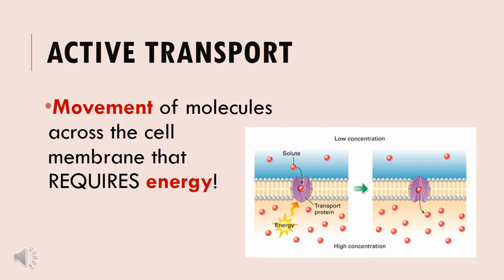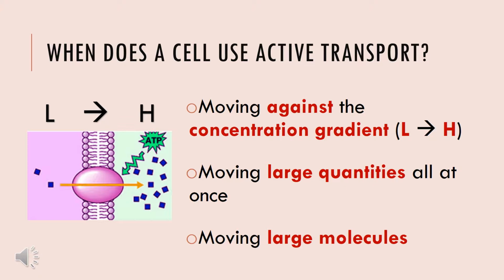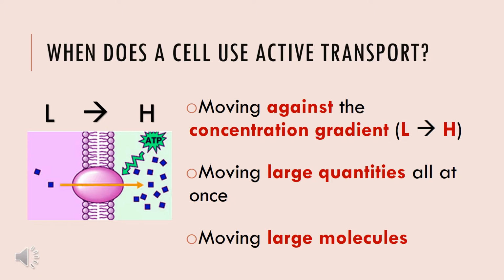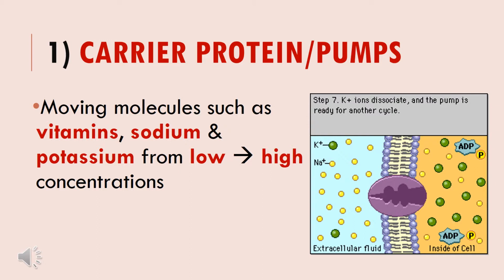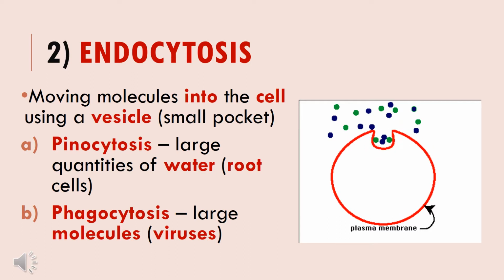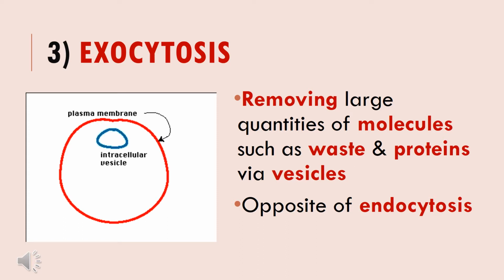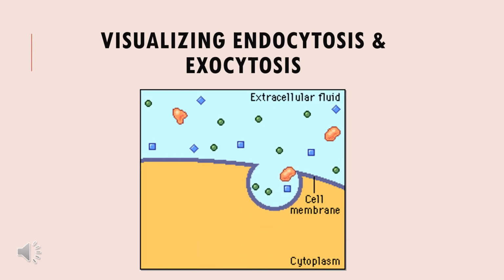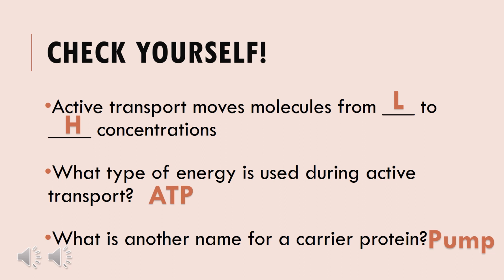Active Transport Notes